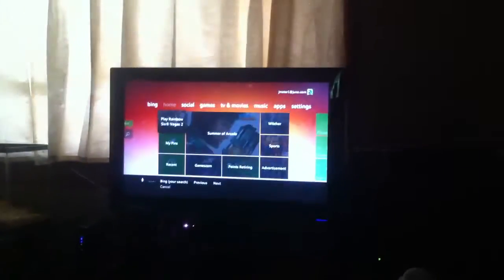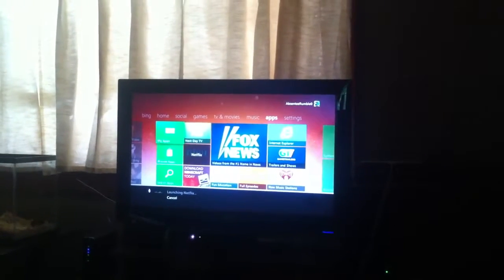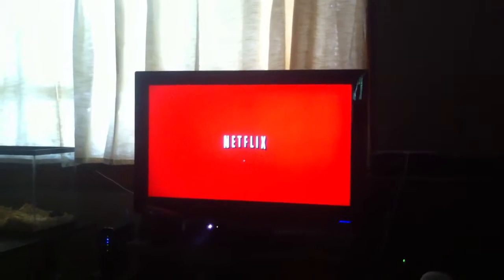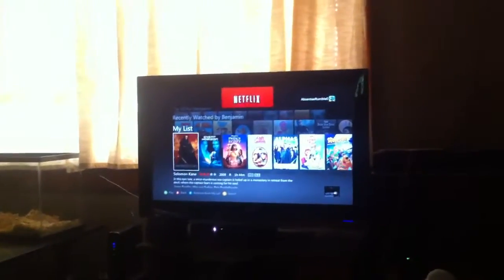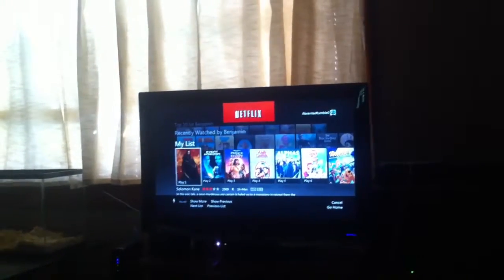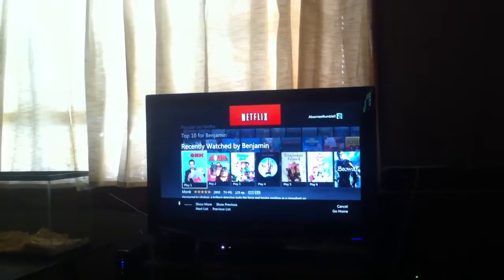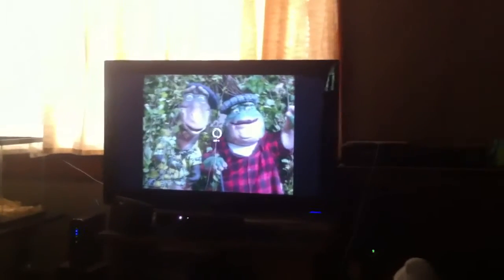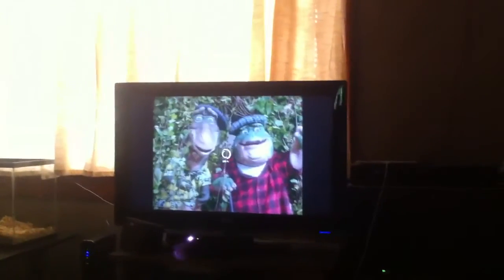How-to-guide to Xbox 360 kinect voice control